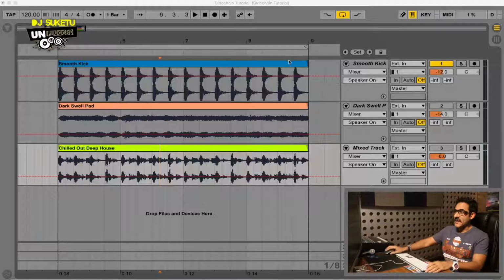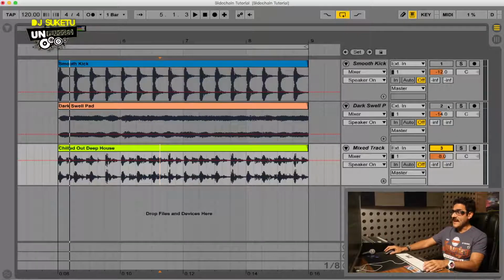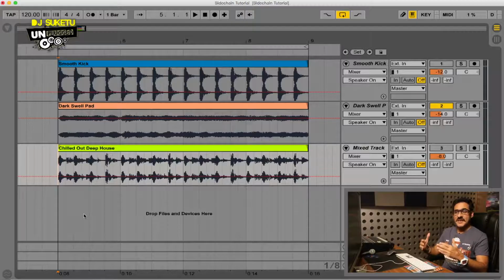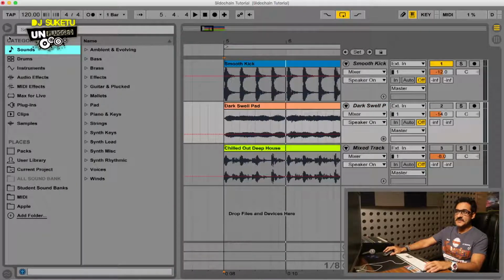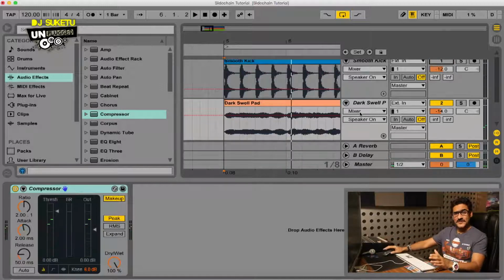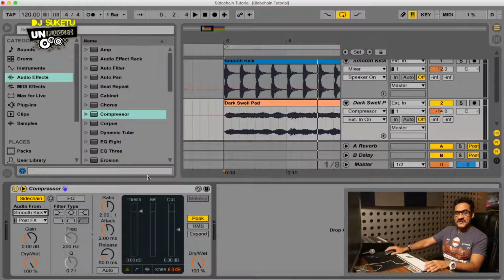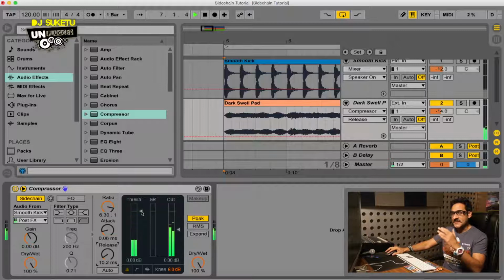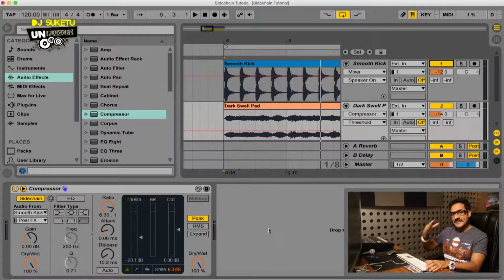Sidechain Compression In Ableton Live | Dj Suketu Unplugged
In his previous episode. DJ Suketu taught us Sidechain Compression on Logic Pro X and this time on Ableton Live. Check out this video to master it!